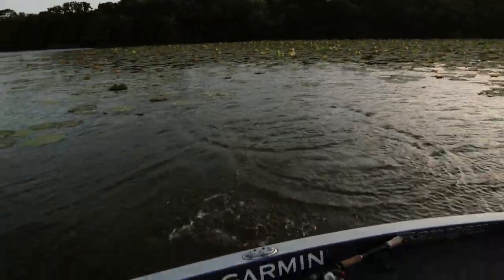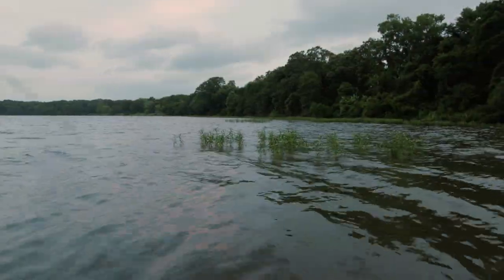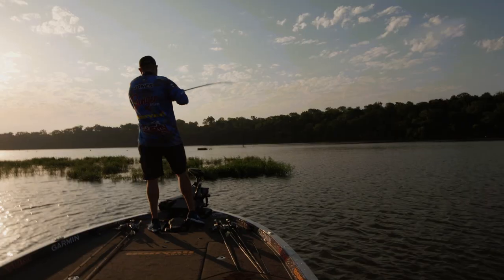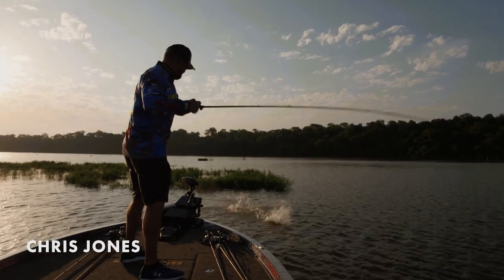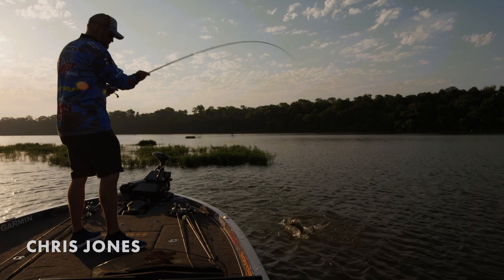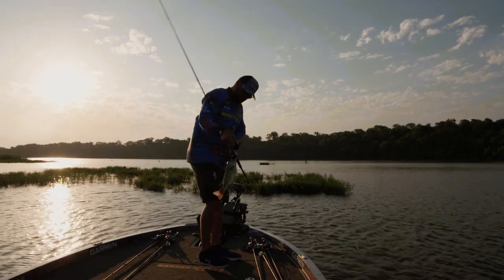YUM | Fishing Grass Points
Chris Jones gives you tips and tricks for fishing points in emergent vegetation with a swim jig and a YUM Craw Chunk trailer.